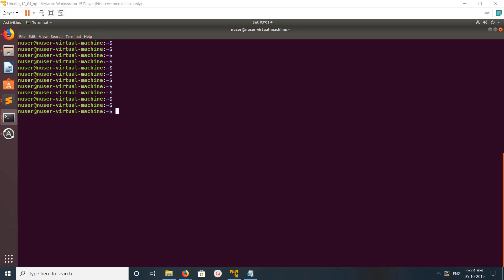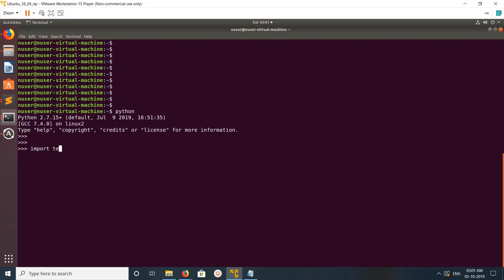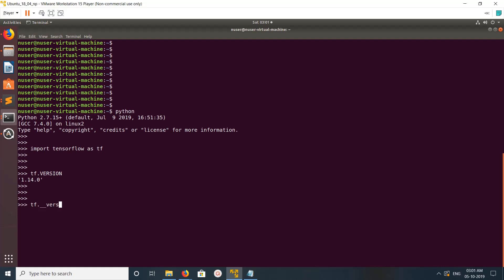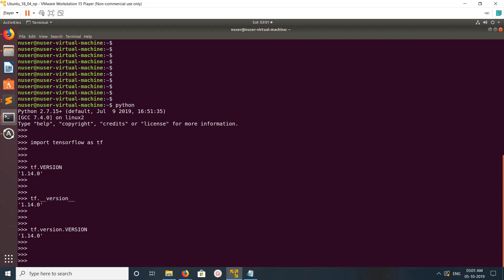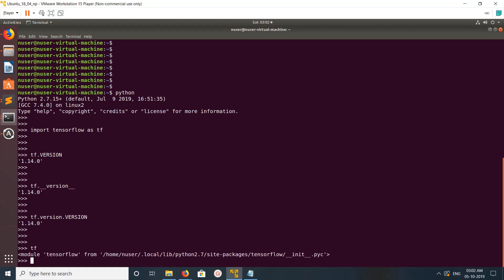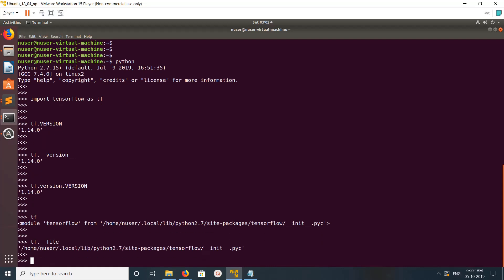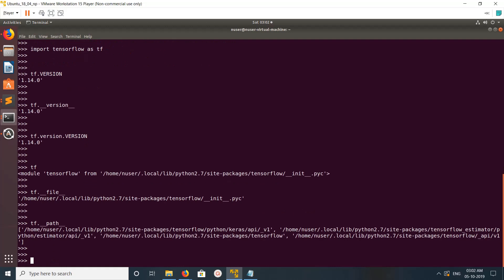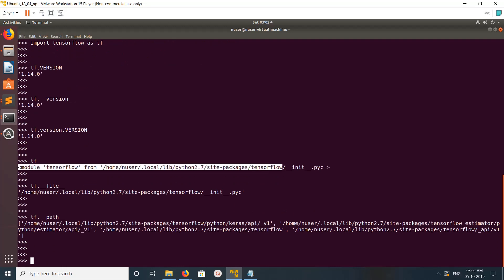How to find Version of TensorFlow